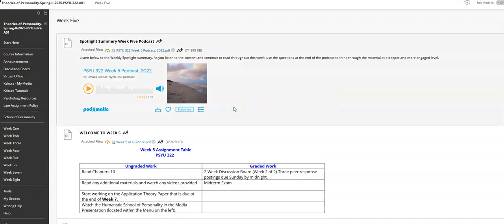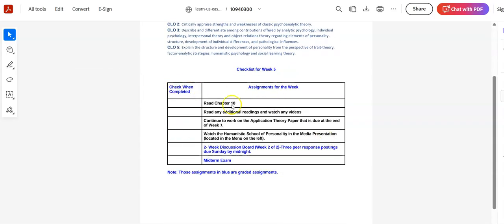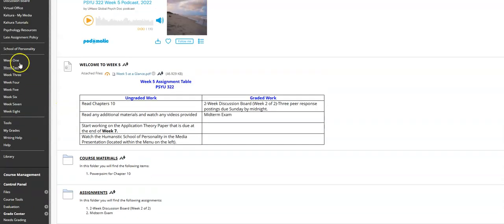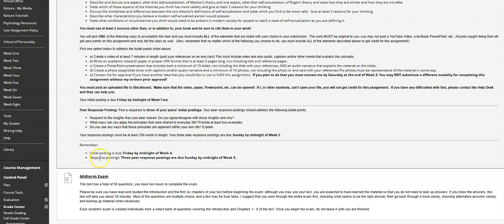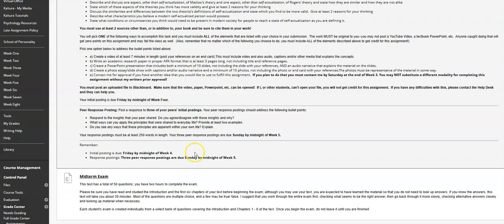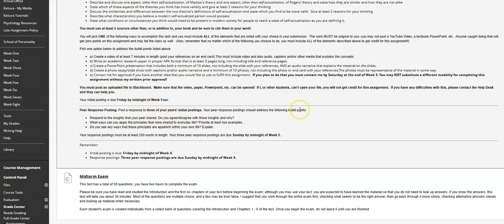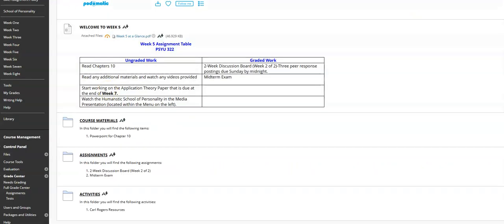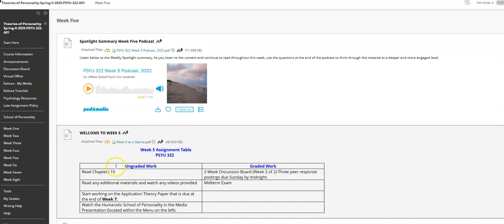PSYU 322 Week Five Overview